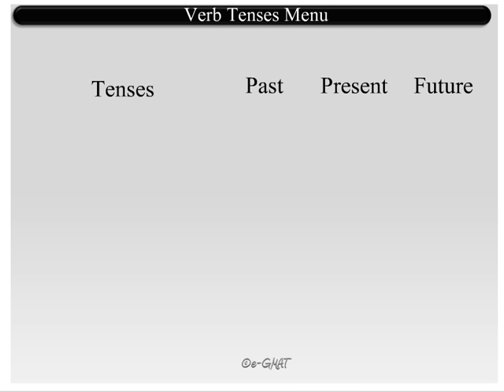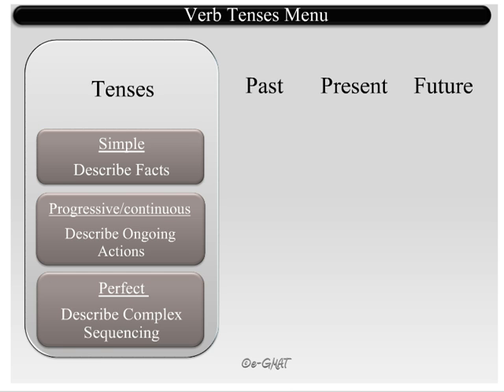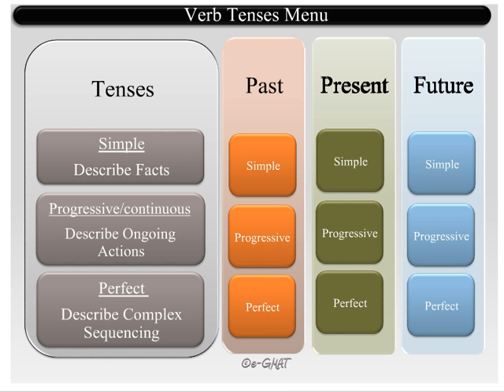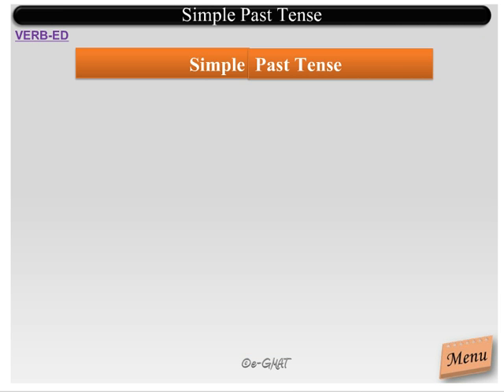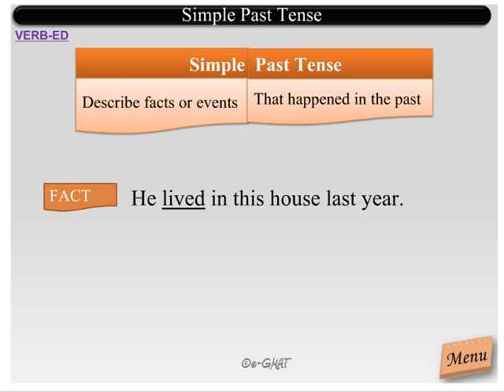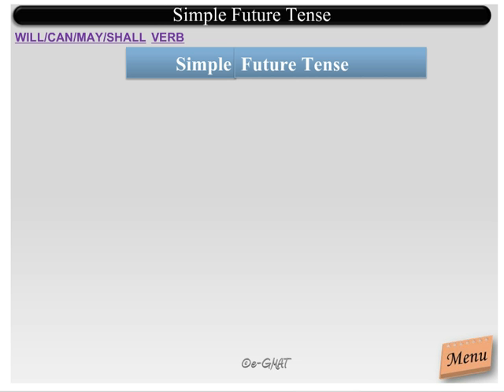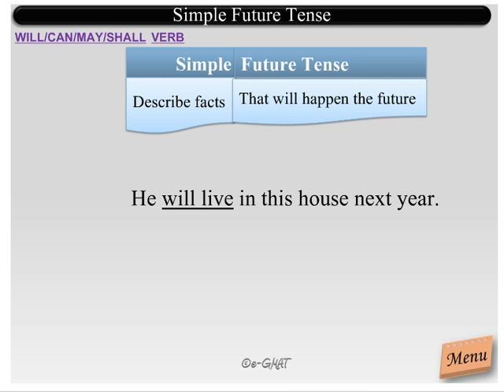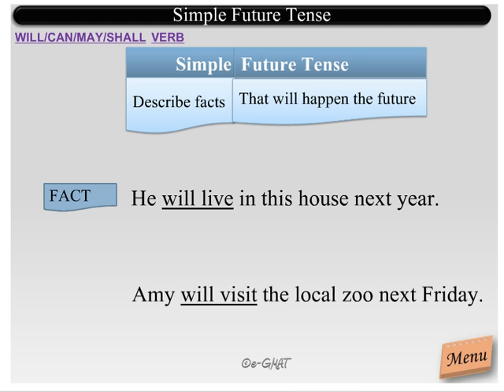e-GMAT Verb Tenses Part 1/4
e-GMAT VerbTenses Part 1/4. To access this concept and many more in HD,